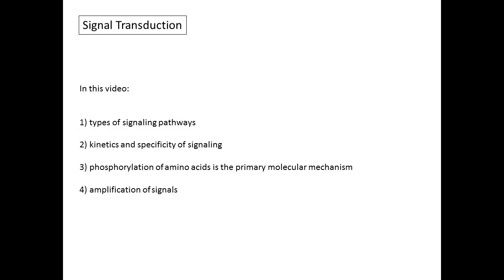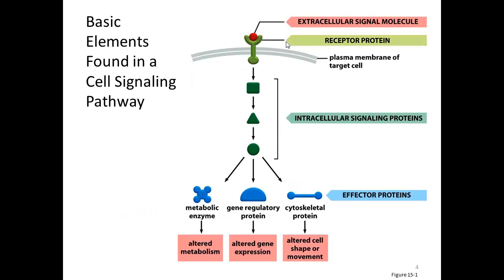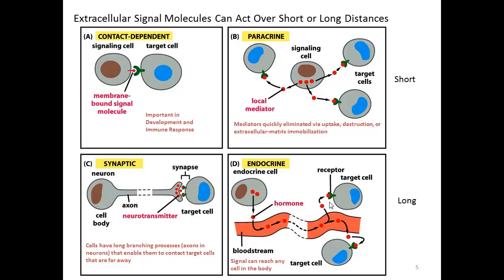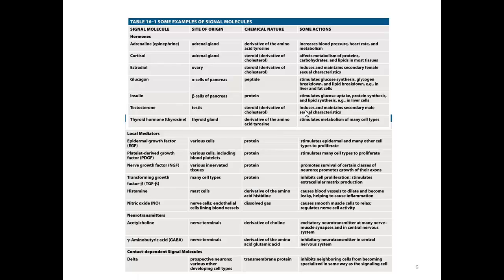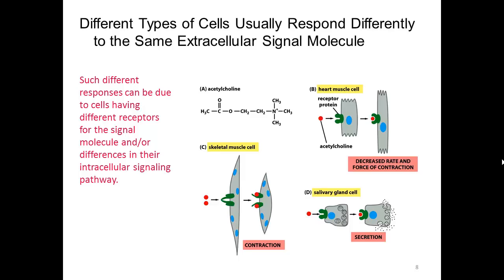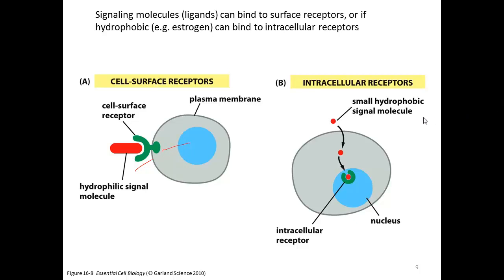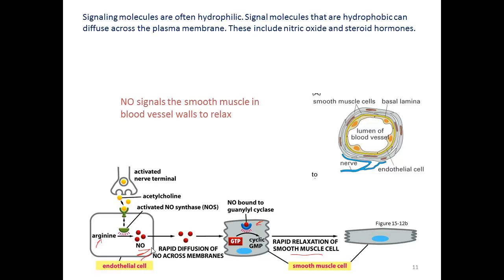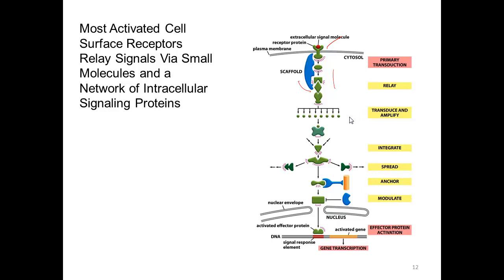L14v01 signaling intro partA